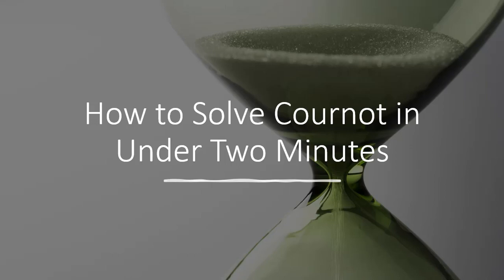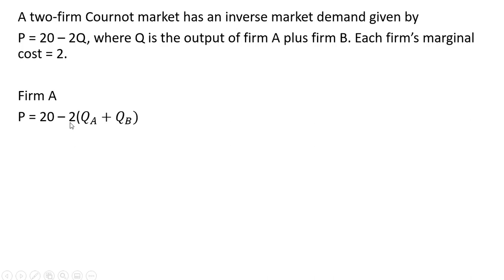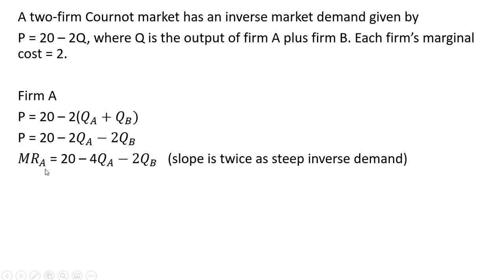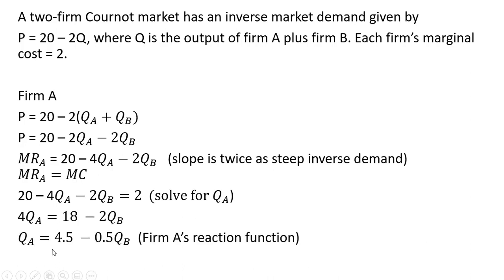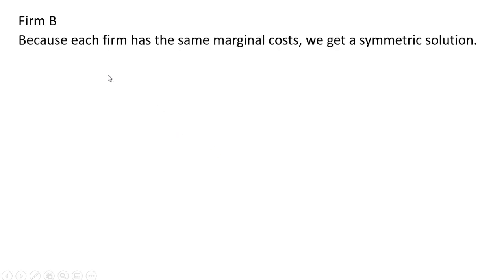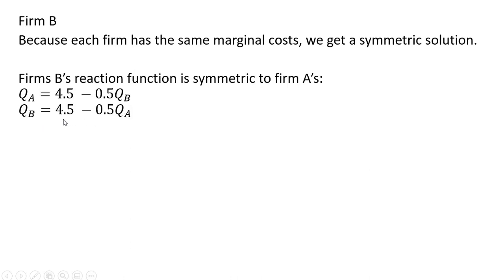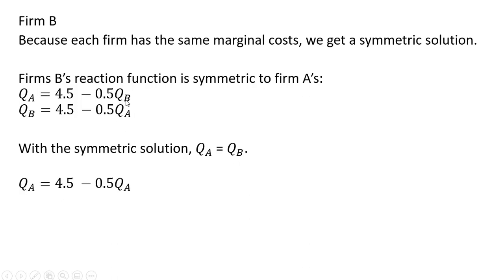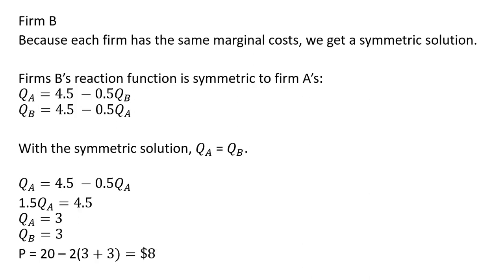How to Solve Cournot in Under 2 Minutes